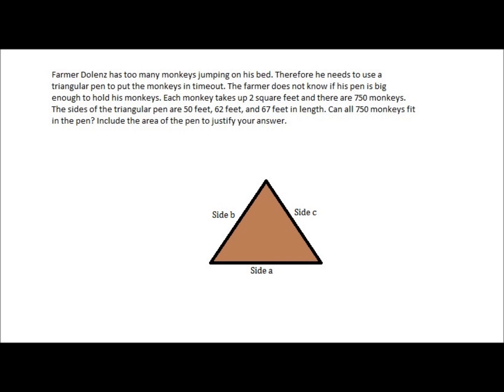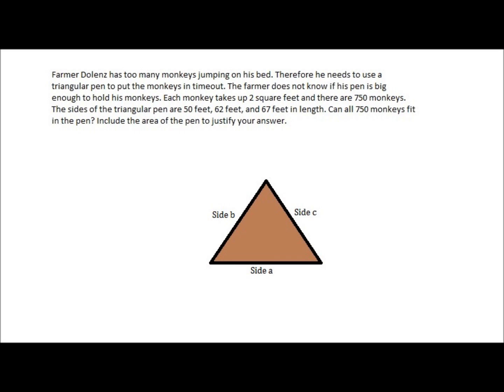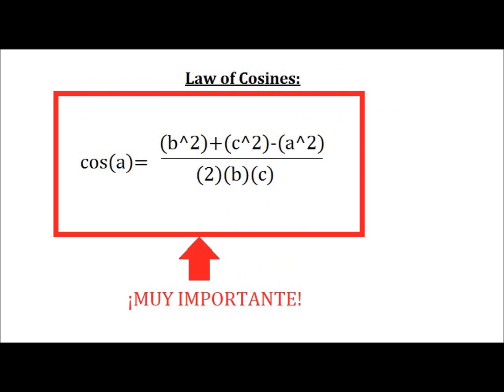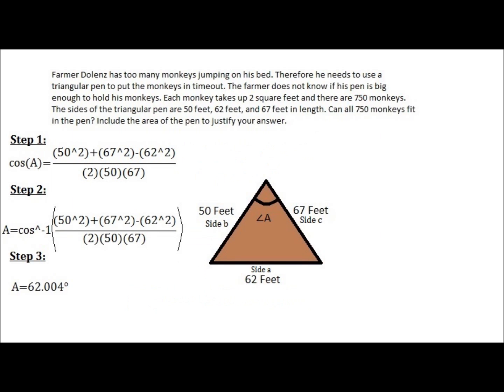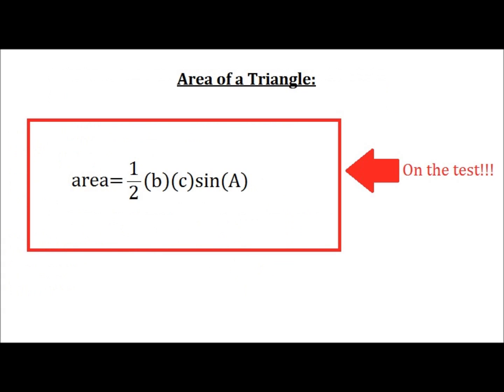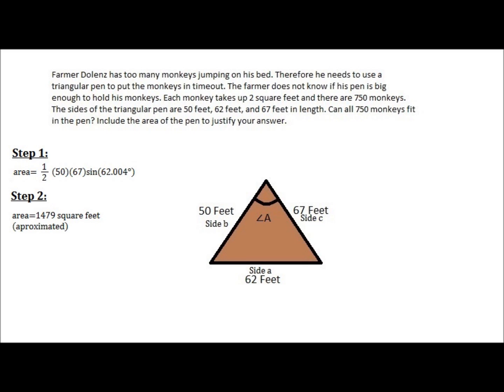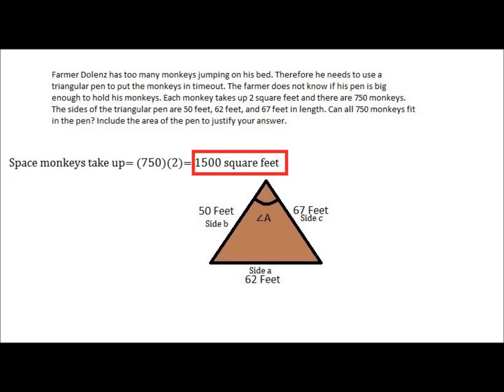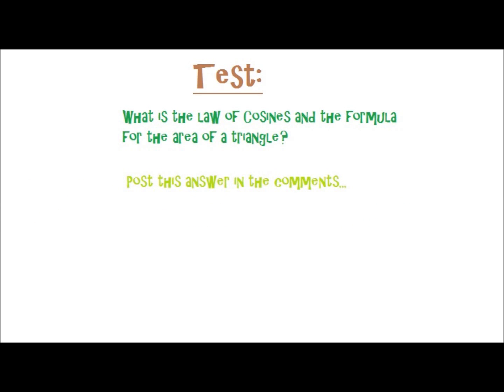Monkey Math Final